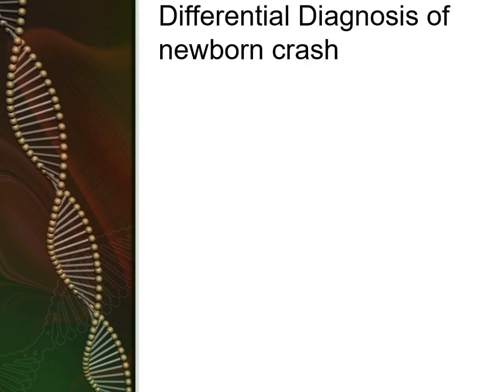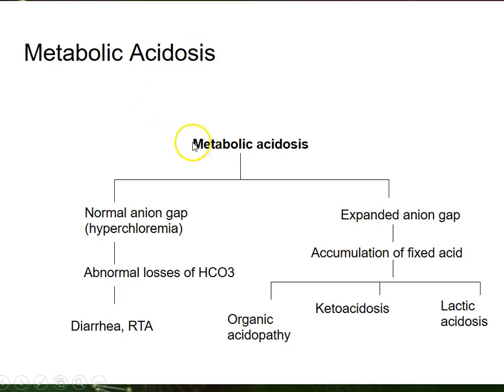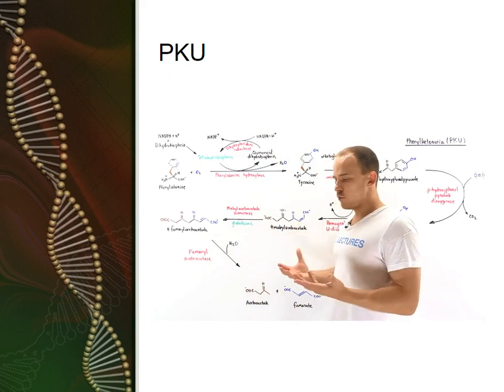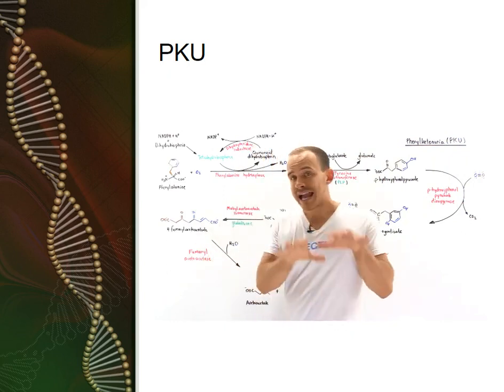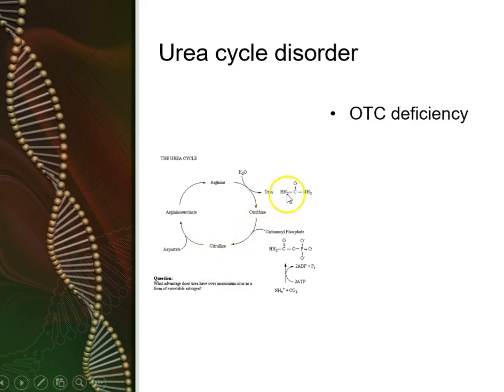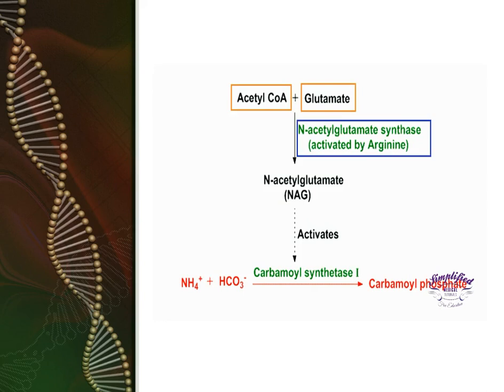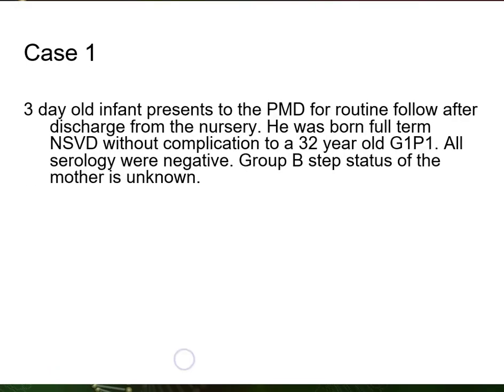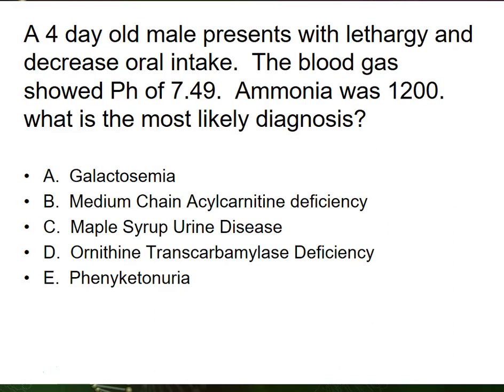GENET Module 2 Lecture 4: Inborn Errors of Metabolism Part 1